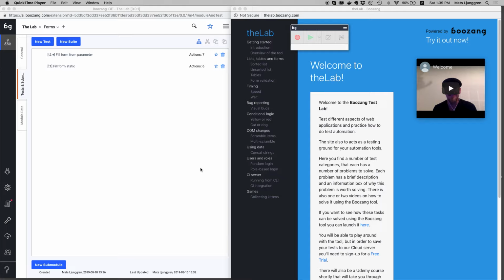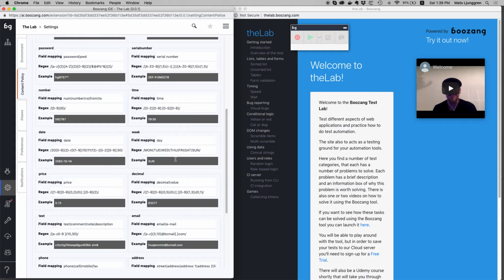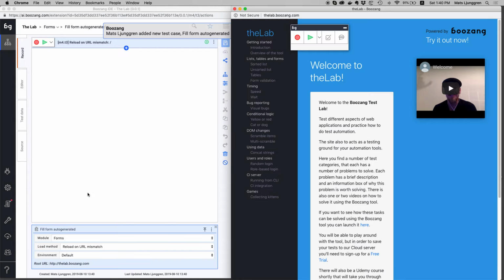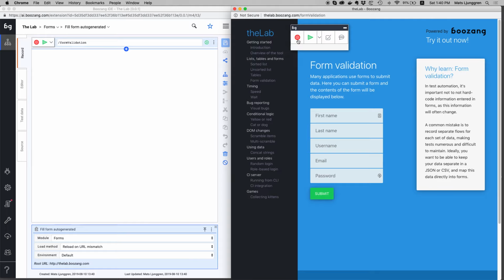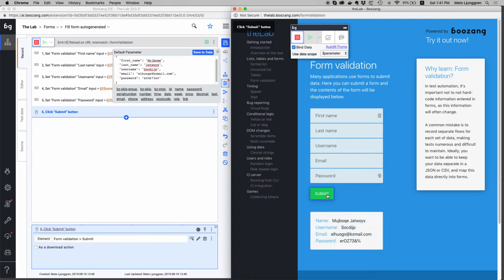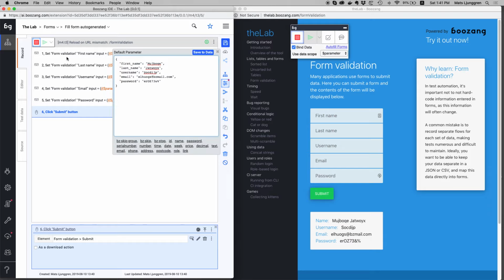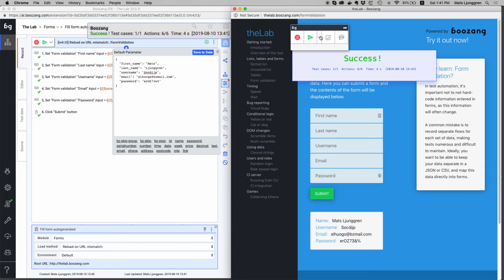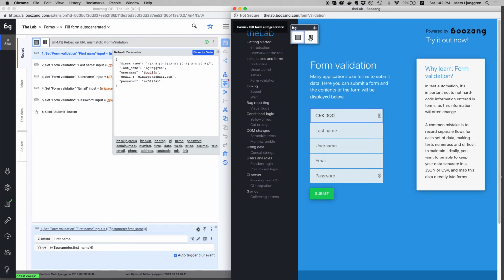15-Form fills autogenerated data